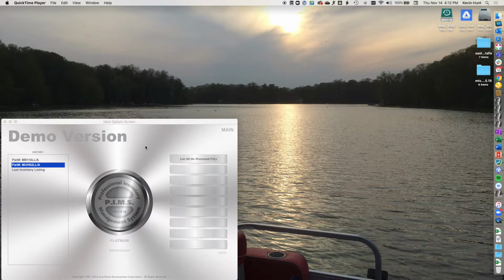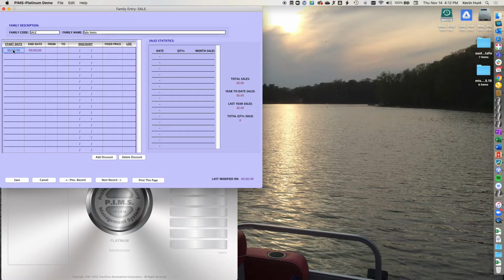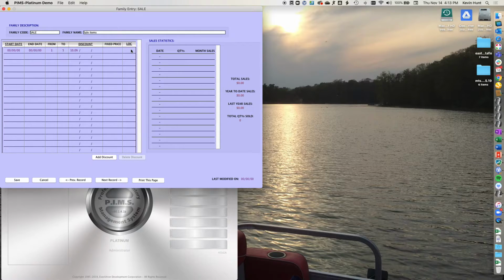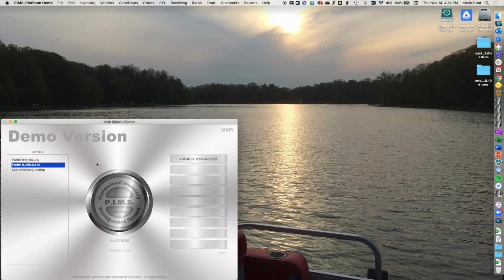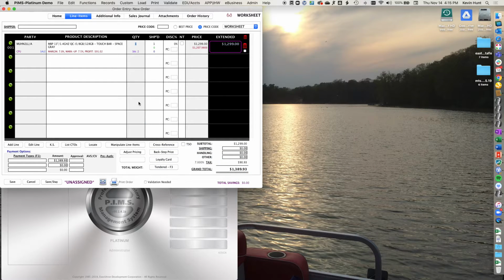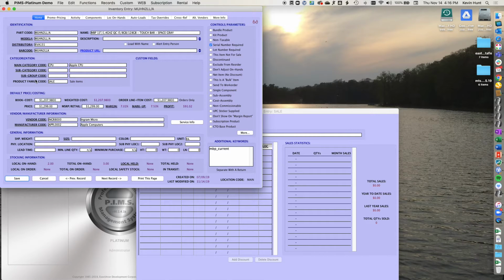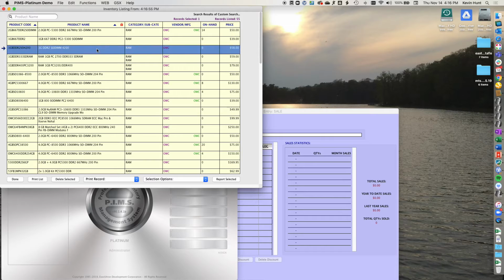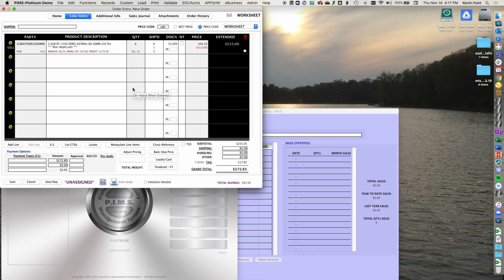Promotional pricing via Product Family Codes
Create a sale using Product Family Codes